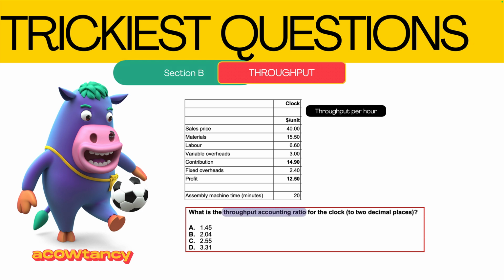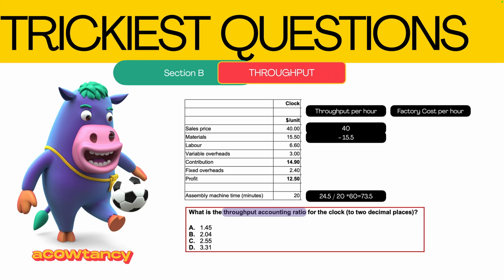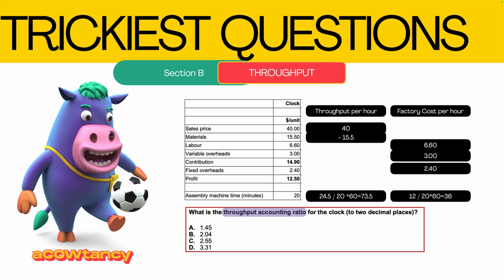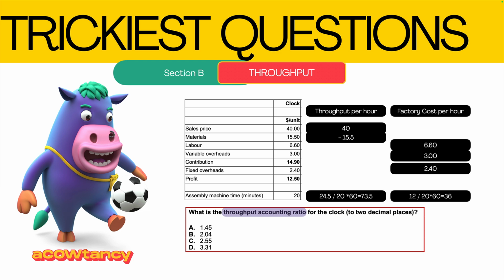ACCA PM Examiners Secrets 6/8: Throughput Accounting Exam Question Explained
Throughput Explained. Taken from the December 2024 ACCA PM Exam, this video provides a comprehensive guide to effectively answering a challenging question, presented in a step by step format. Explore strategies for approaching the question with Richard Clarke, ACCA tutor and aCOWtancy founder. Further your understanding and confidence with this topic and question-type in preparation for your ACCA Exam!